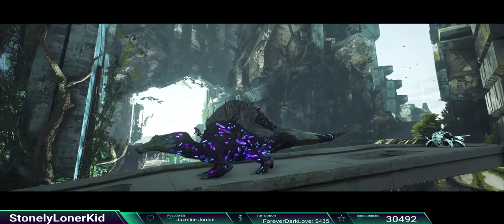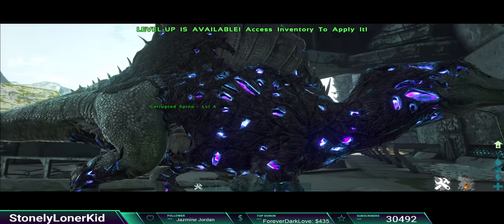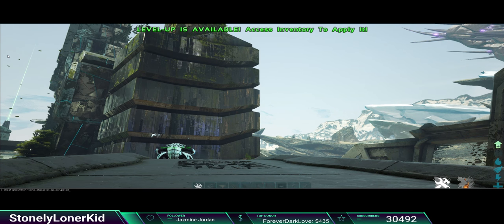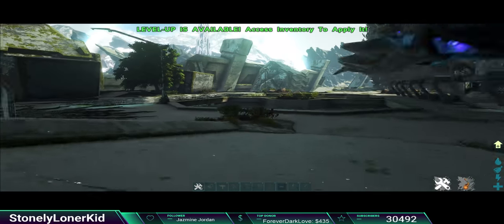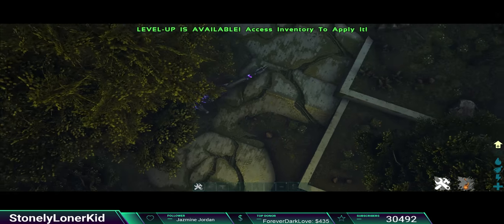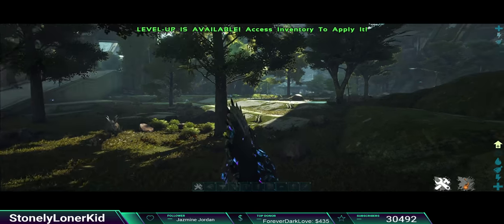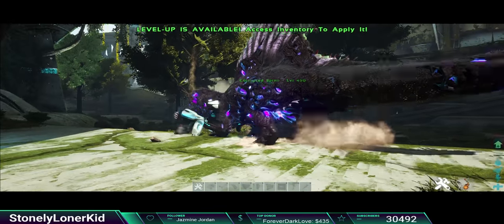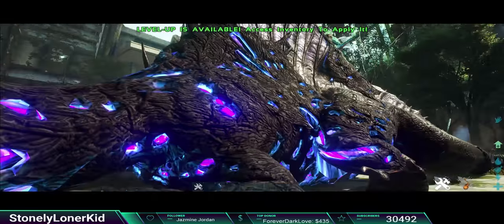Ark | How to Spawn the Corrupted Spino w/ Admin Commands